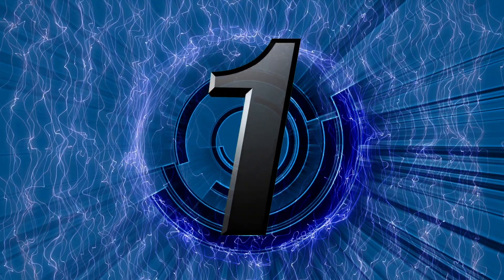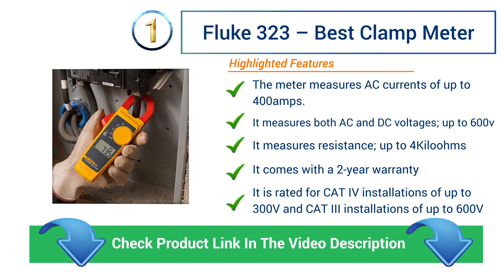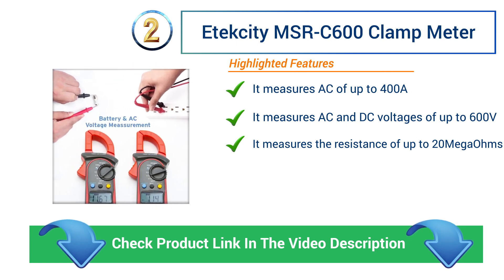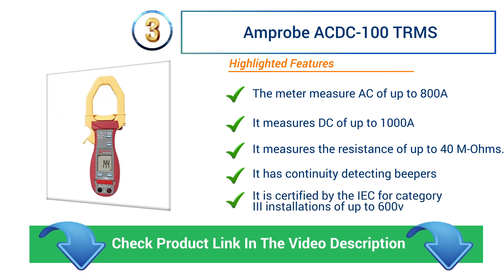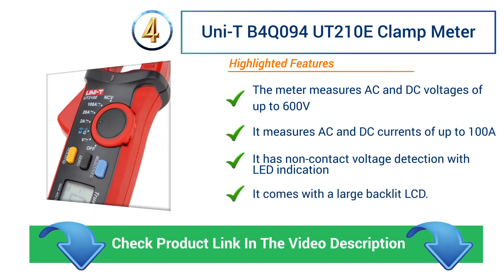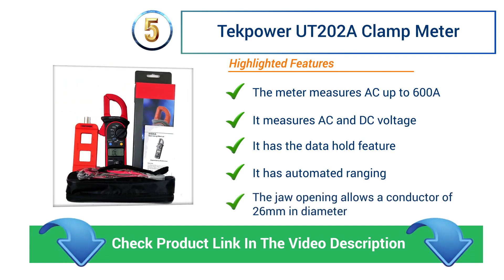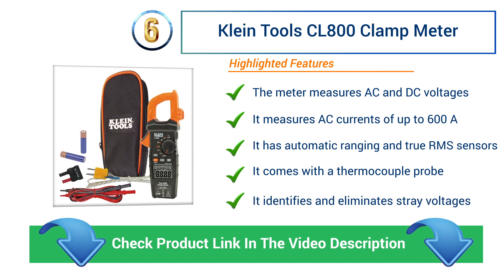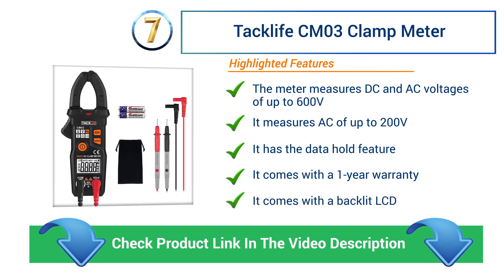Top 7 Best Clamp Meters 2020 Tested By Expert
Clamp meter is no more enlisted in the “professional tools” category. Nowadays every electric technician and DIY lovers need to use the best clamp meters to measure the electricity safely.

Check the site above to gain some in-depth knowledge about clamp meters:

All of these tools reviewed in this video will help you to measure the electricity of any live wire or conductor.